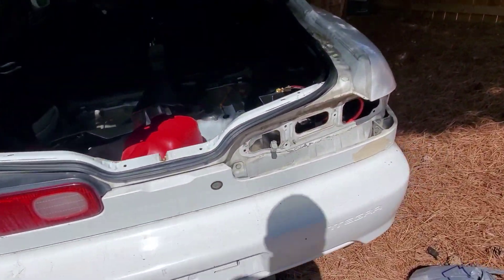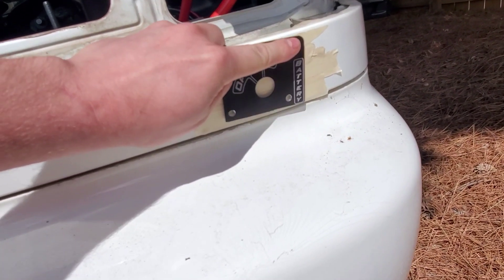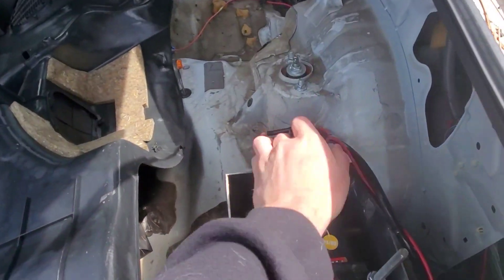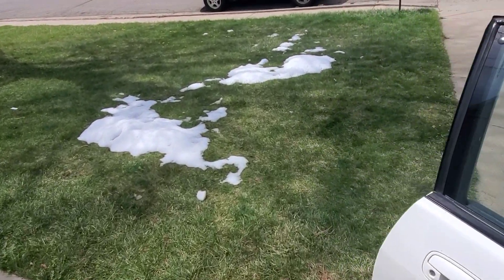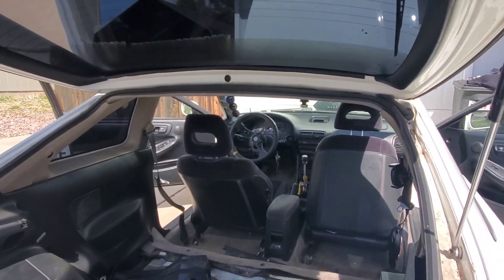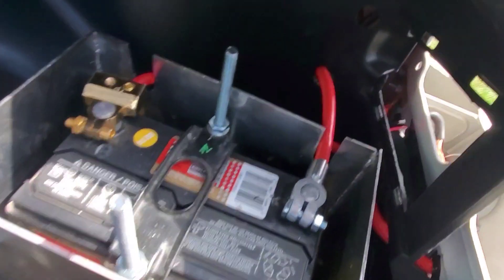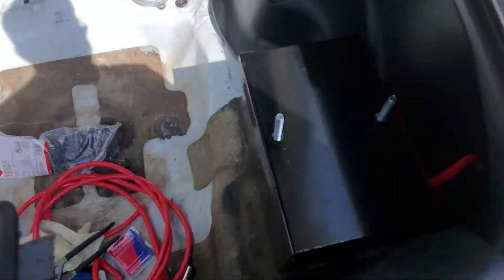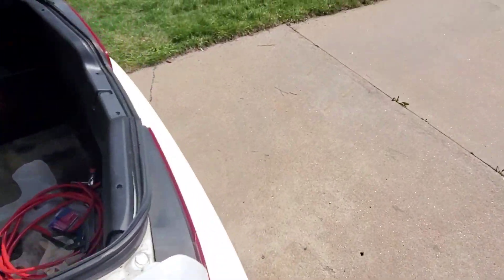Installing an NHRA approved battery switch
Integra gets a new battery box as well as a new battery switch